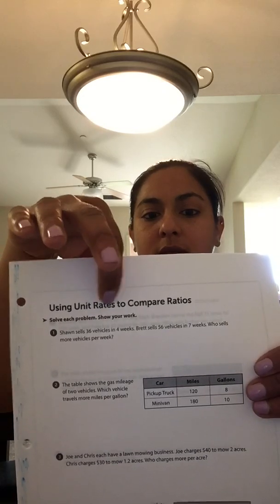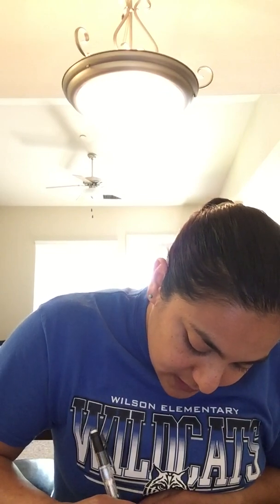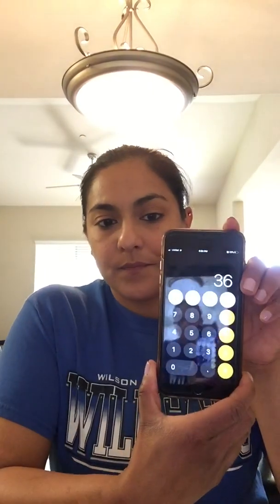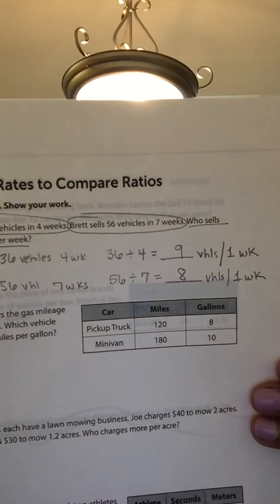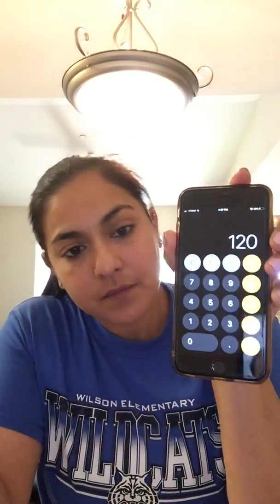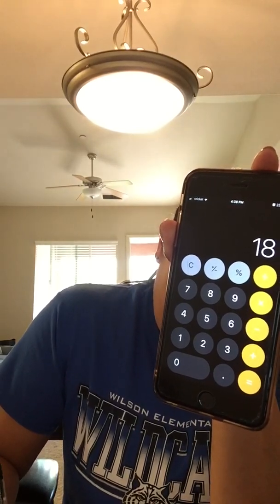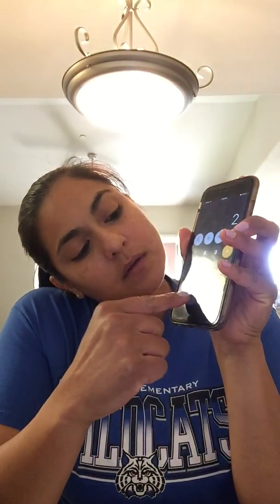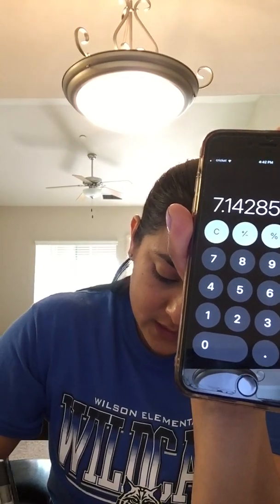Math Week 4